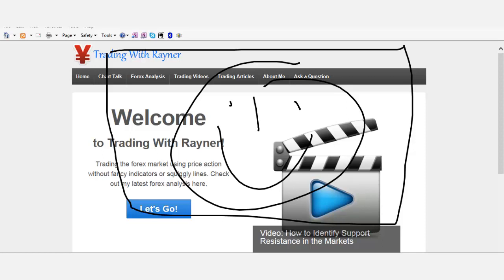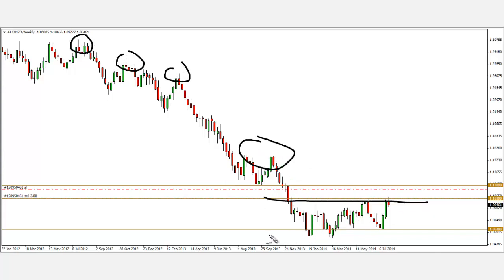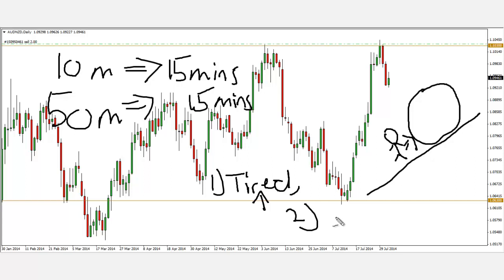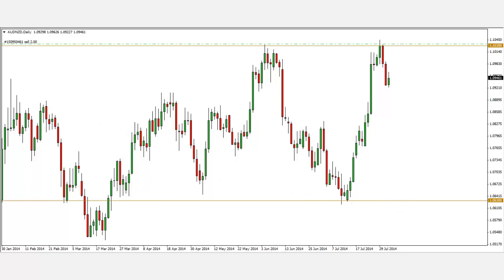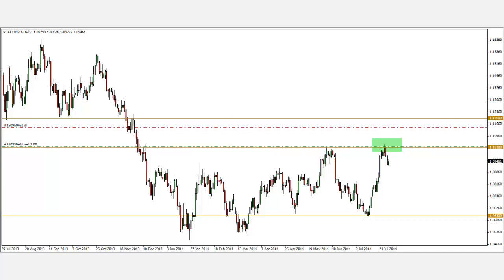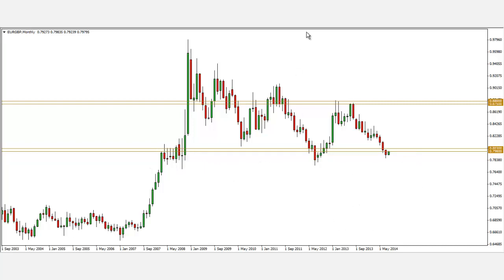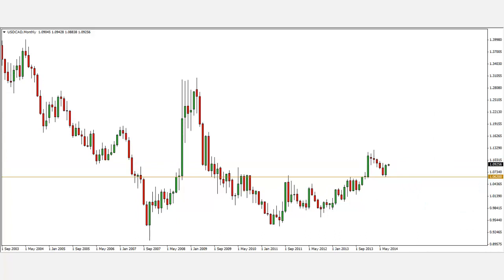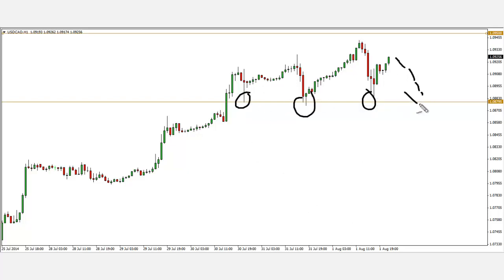Why I Shorted AUDNZD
An indepth analysis of why I shorted Audnzd and more..